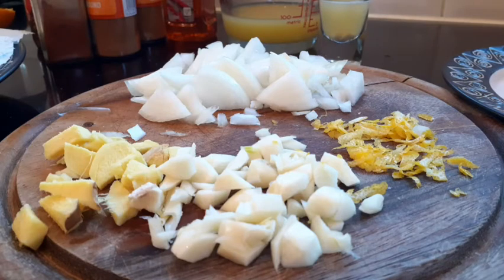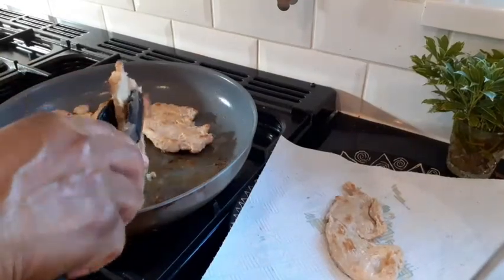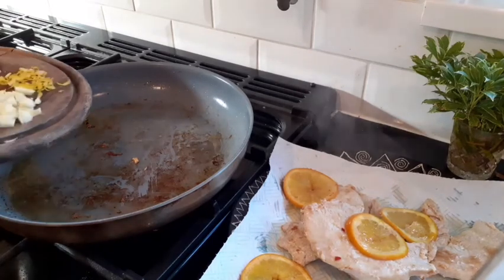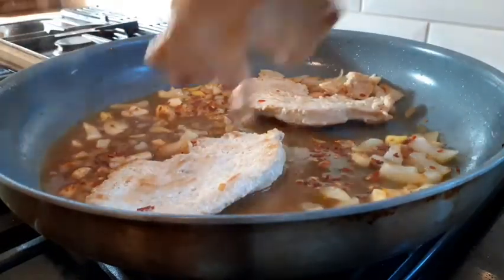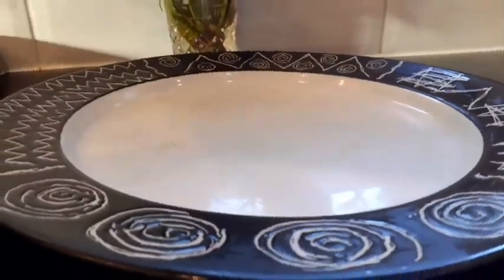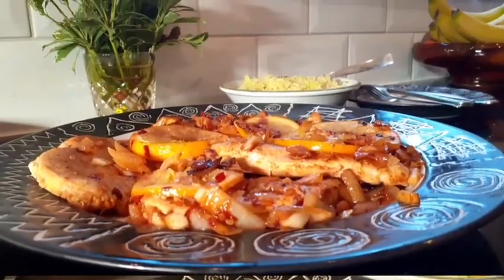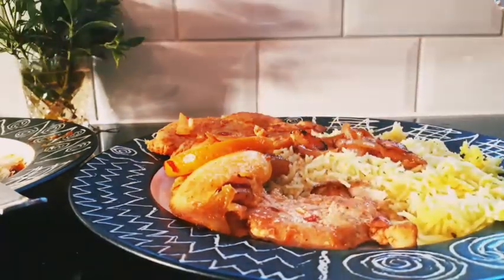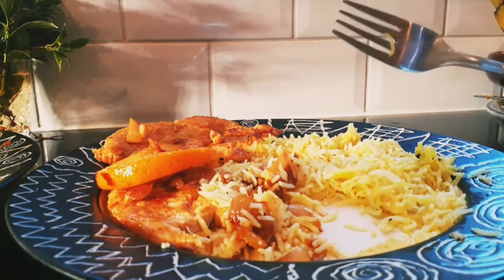orange Lemon zest garlic chicken recipe | Easy citrus chicken recipe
chicken breast oranges lemon juice and zest garlic onion ginger spices